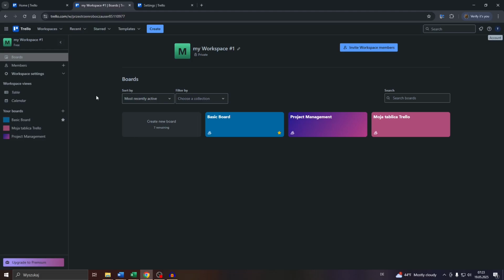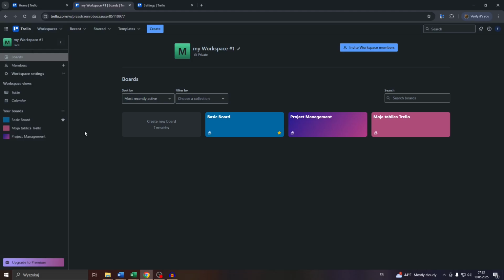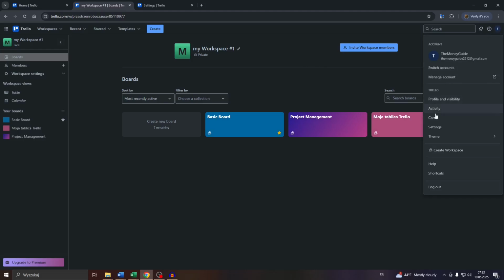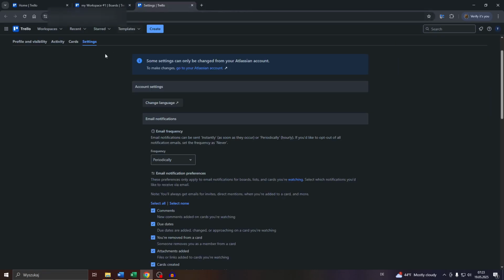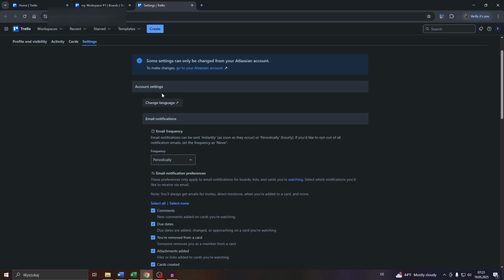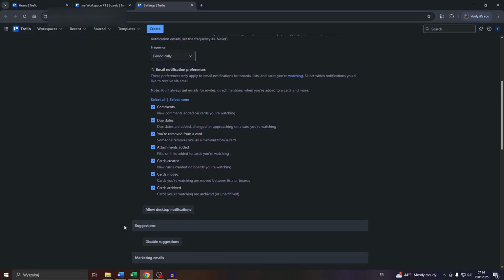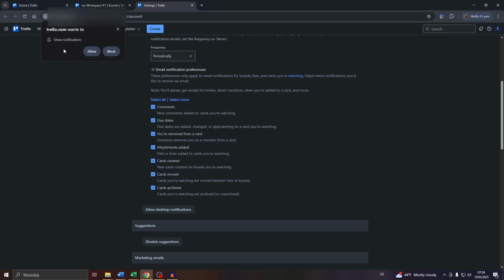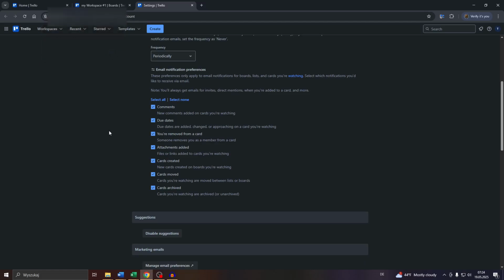How to Allow Desktop Notification in Trello — Trello Tutorial Step by Step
In this video we explain to you how to allow desktop notifications in Trello step by step.

If you're interested in learning more about how to use Trello, you may learn how to bookmark a board in Trello, too, in this tutorial